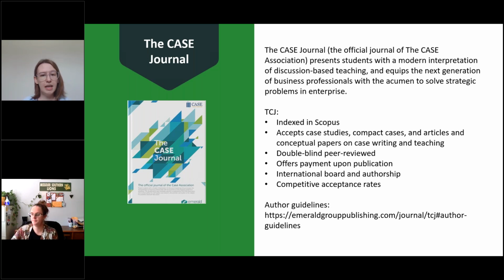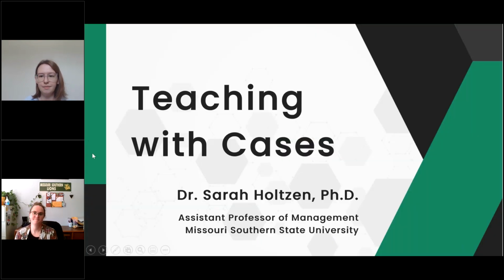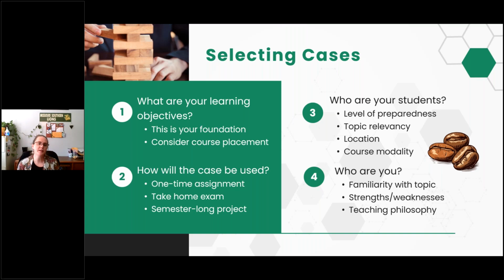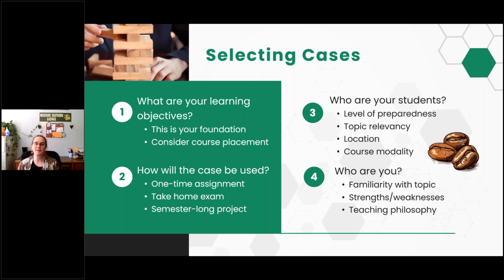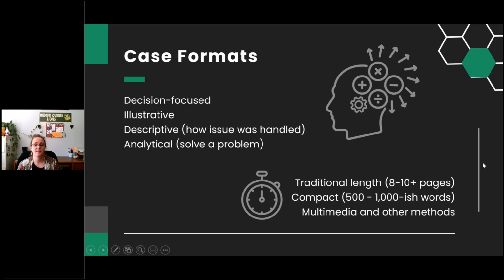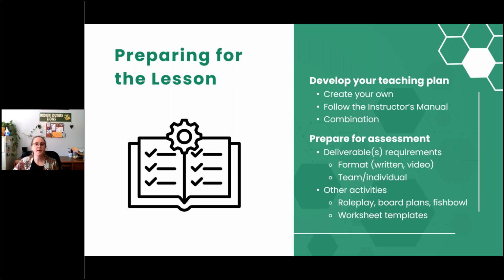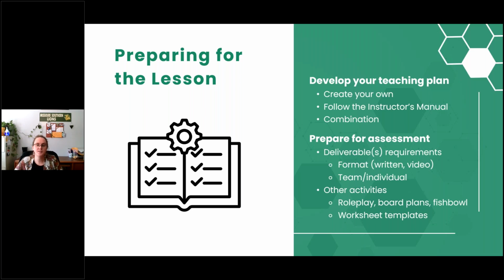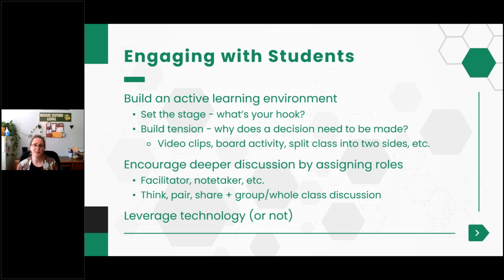Teaching with Cases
In this webinar, our Cases Commissioning Lead Melissa Close is joined by Cases expert Dr. Sarah Holtzen, Ph.D., who will be sharing her tips and tricks on how you and your students can get the most out of our Case Studies.